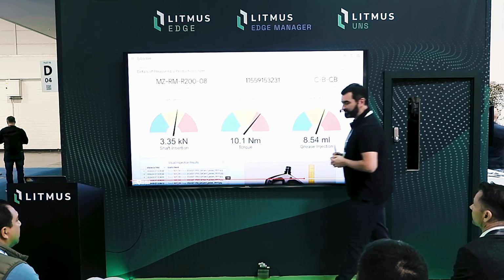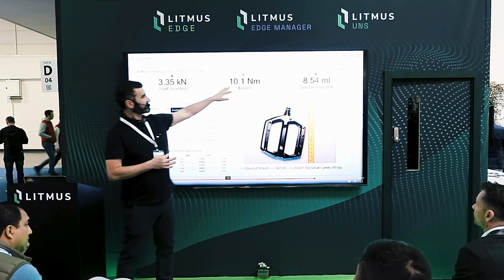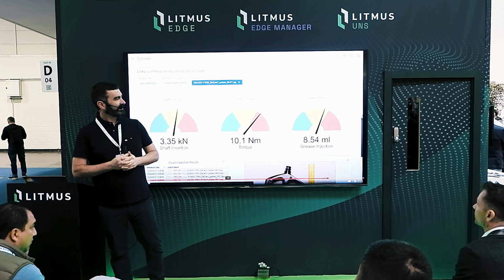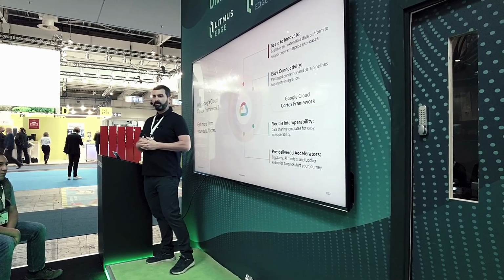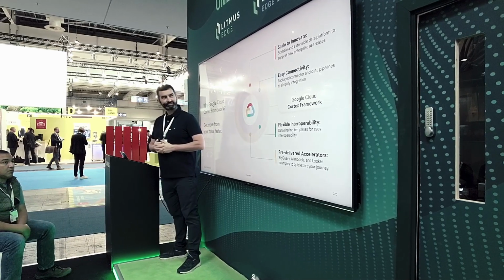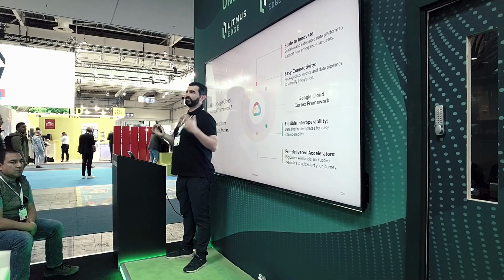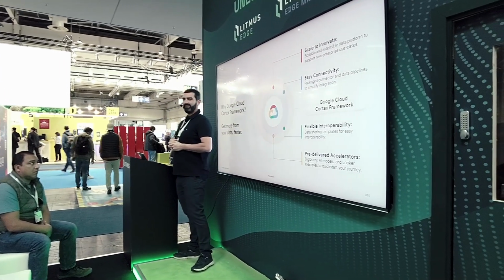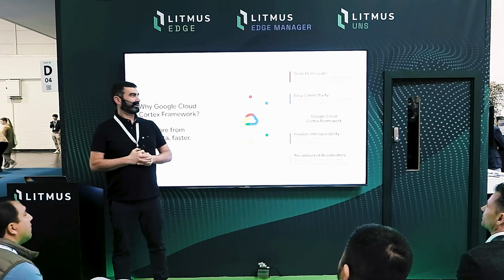Google Generative AI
Welcome to the official presentation series from Hannover Messe 2024, featuring Litmus, our esteemed customers, and strategic partners. Dive deep into a world where thought leadership meets practical solution-building, all aiming to redefine the landscape of industry and technology.

What's Inside?

Showcasing Innovation: Get exclusive insights from business leaders and innovators from Litmus and our collaborative network. Discover how we're pushing the boundaries of what's possible in industry and technology.

Solution-Oriented Talks: From real-world problem solving to unveiling next-generation solutions, our series is packed with invaluable content aimed at driving business and technological advancement.

Partnerships That Matter: Learn about the power of strategic partnerships in accelerating growth and driving competitive advantage in today's fast-paced market.

Thought Leadership: Hear directly from thought leaders who are shaping the future of industry with their visionary approaches and innovative mindset.